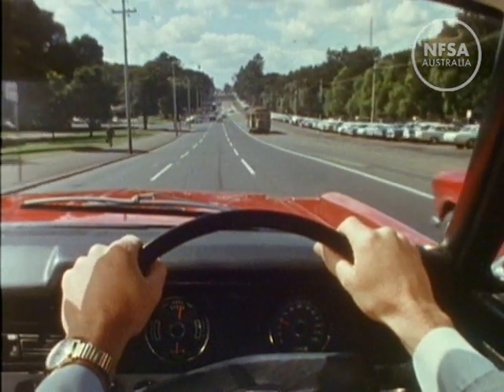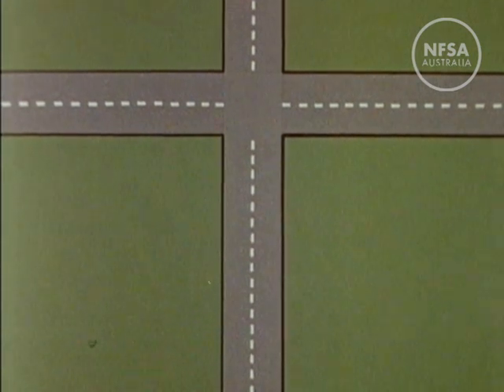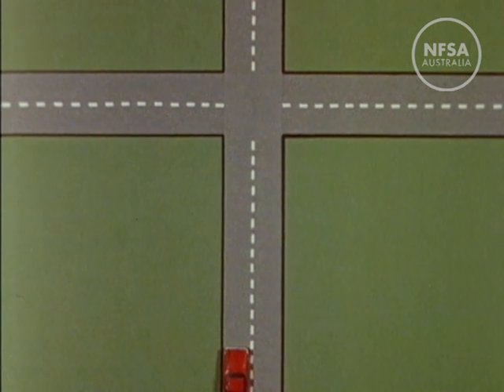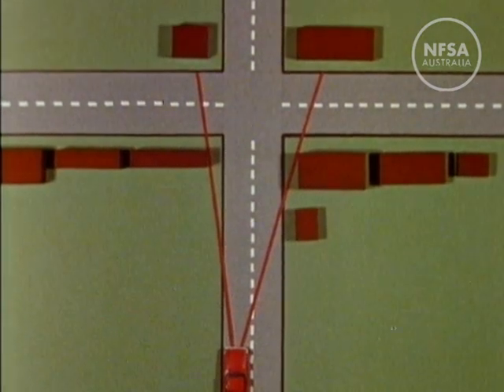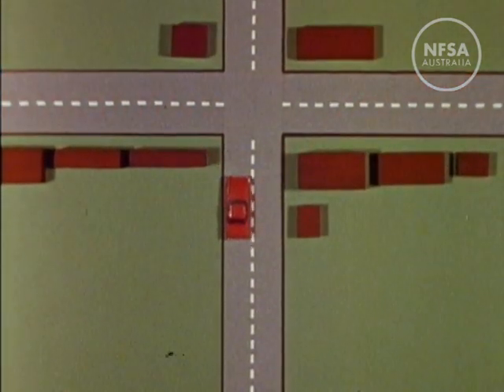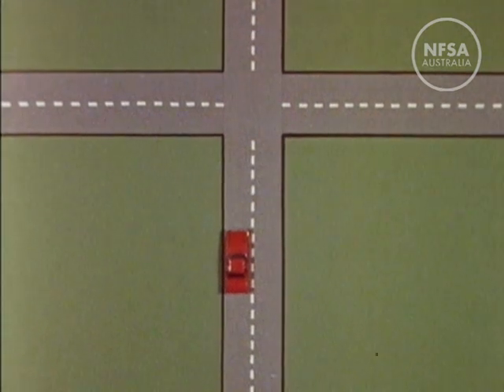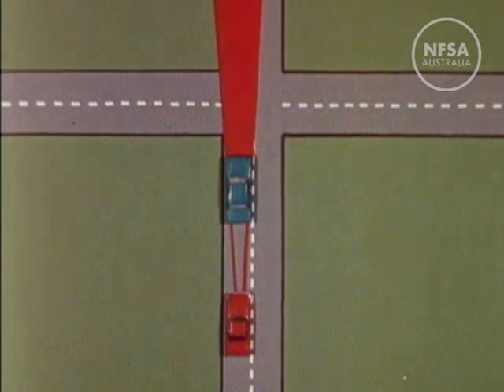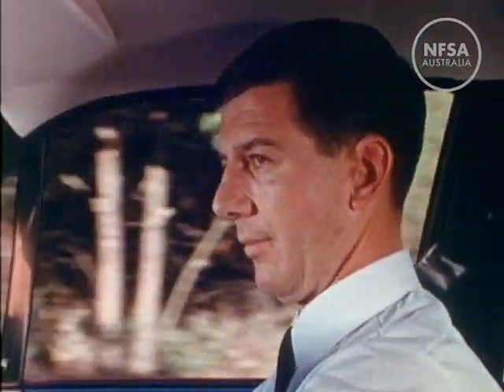Road Observation. How To Drive Ep 6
From the Film Australia Collection. Made by the Commonwealth Film Unit 1969. Directed by Arch Nicholson. Shows what to look for in driving, the effects of speed on vision and typical signs and hazards.